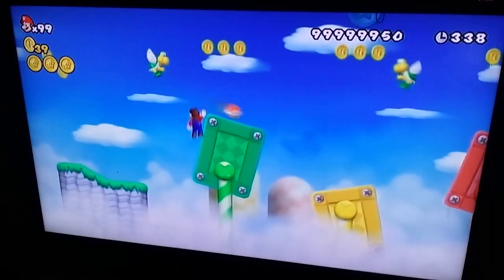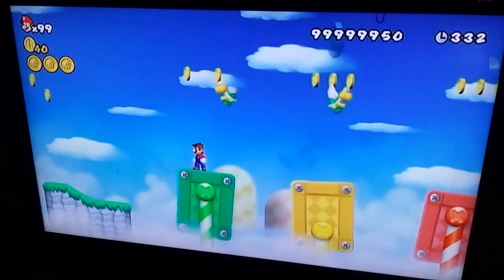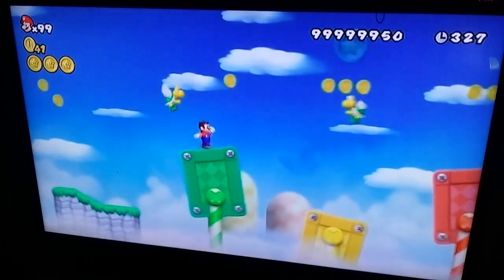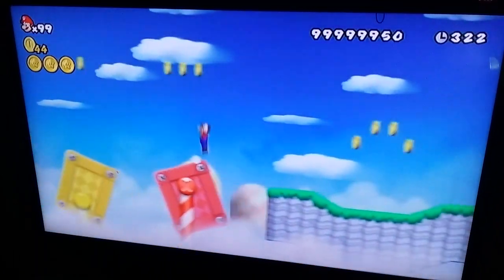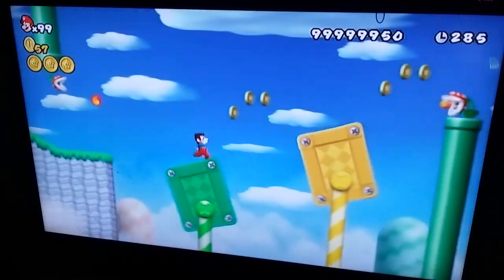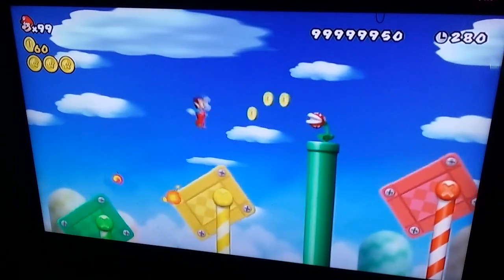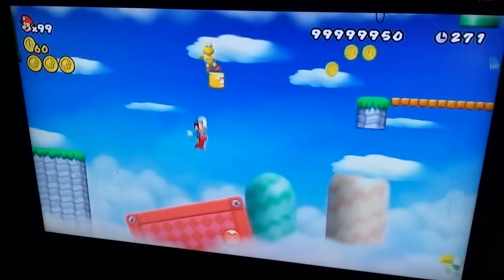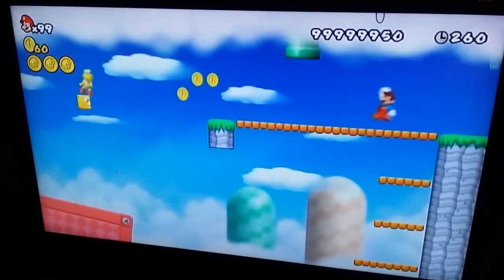New super mario bros wii world 9-1 all star coins